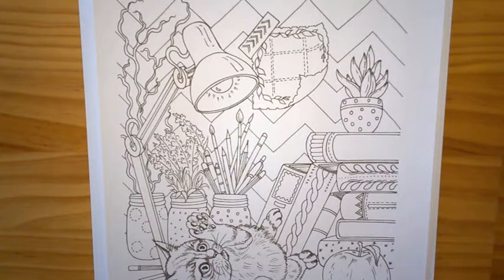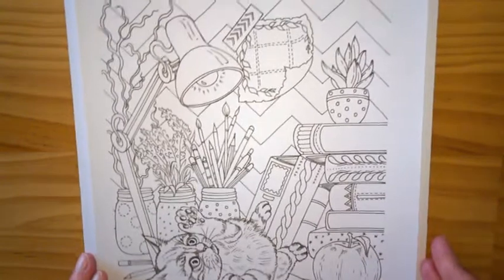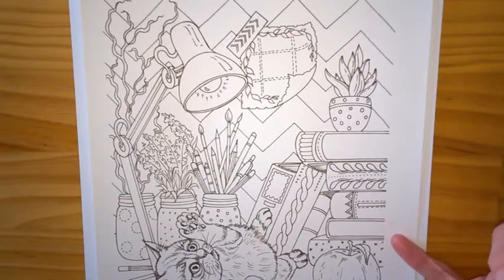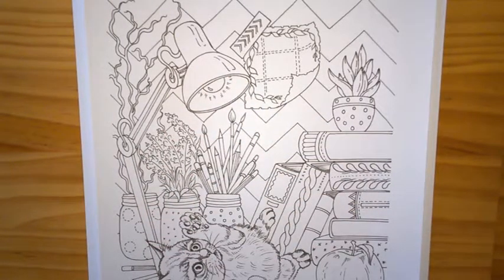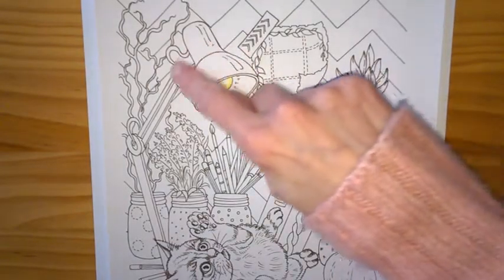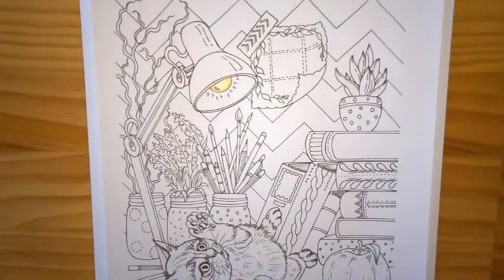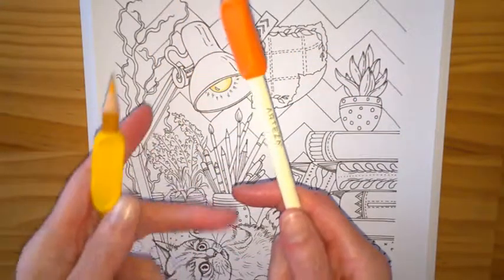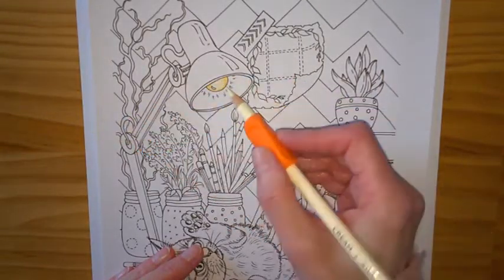Coloured Pencil Tutorial - Table Lamp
Adult colouring pencil tutorial, how to colour a gold Table Lamp using Arteza pencils

My Face Book Page, Please come chat with me  –